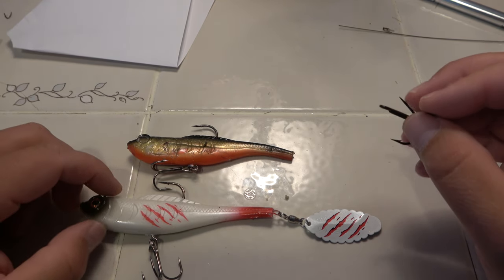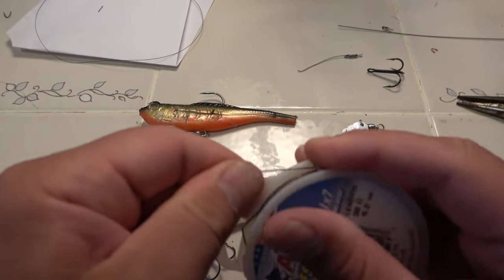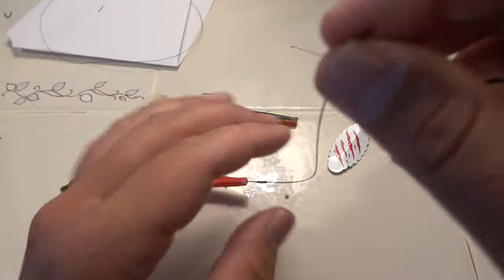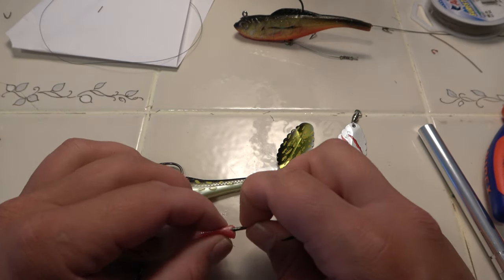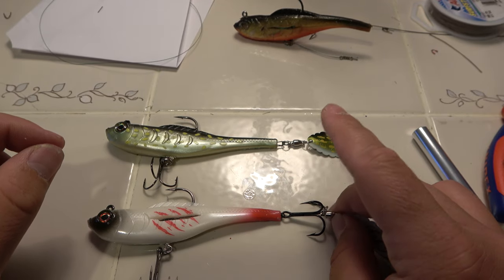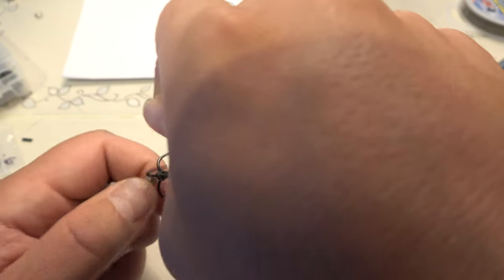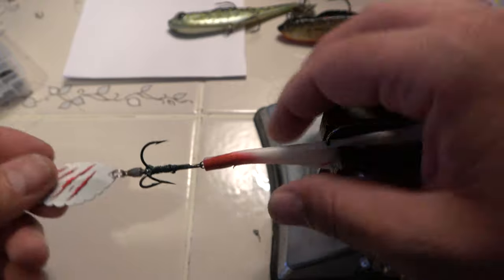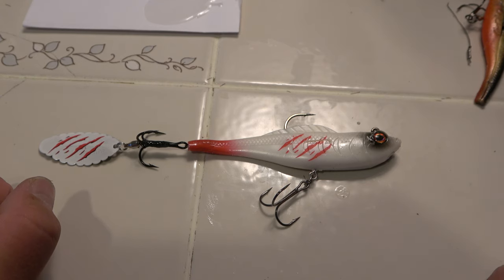Musky Pike Swimbait Modification with Treble Hook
🐟 7" Suissex Shad Spin Blade

I add a treble hook in back where the musky are biting the willow blade and ripping it completely off, I of course upgrade to 90 lb AFW surfstrand wire and a double barrel sleeve, the real test is will this hold?

Eternal Angler Fishing Shirts